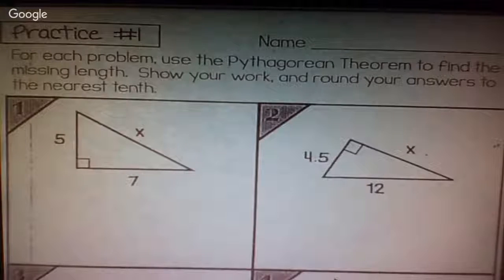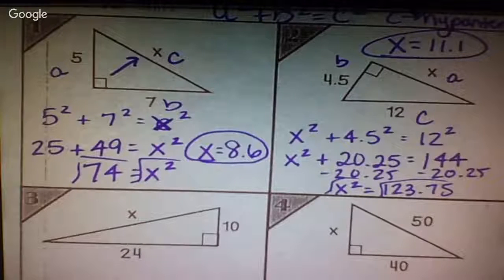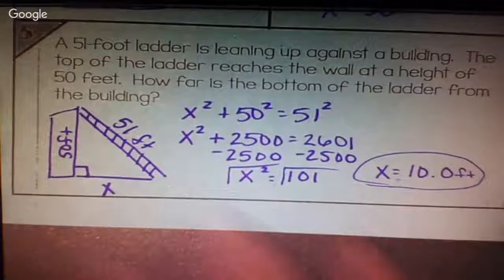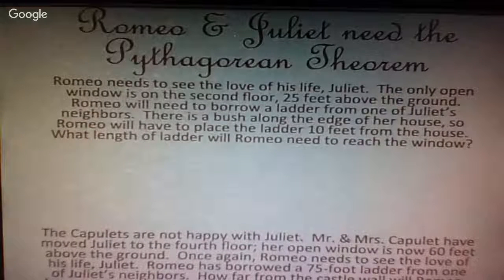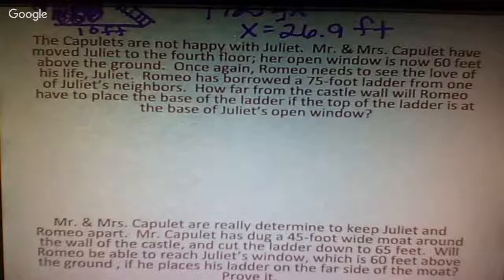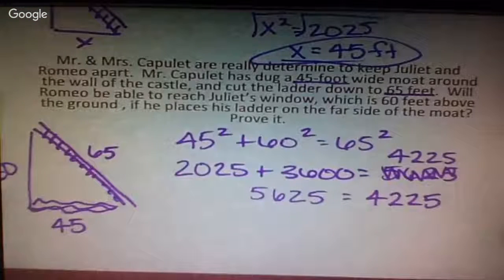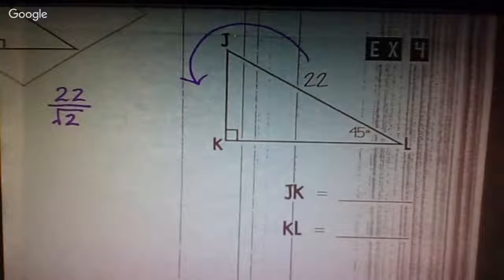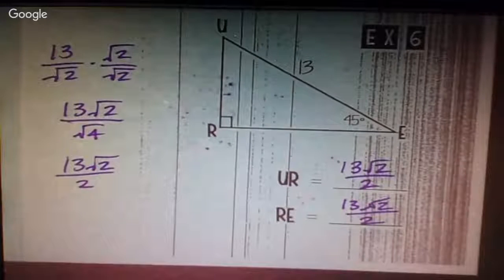F18 Pythagorean Thm and 45-45-90 Triangles